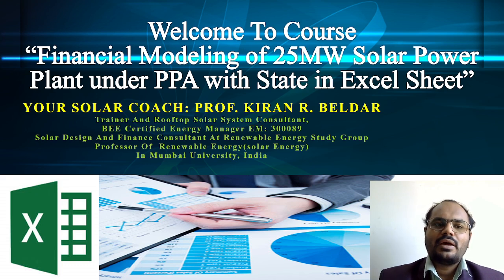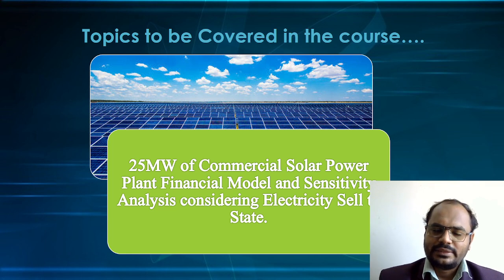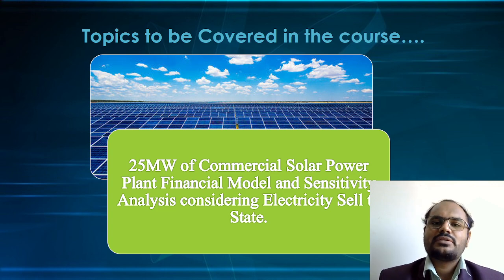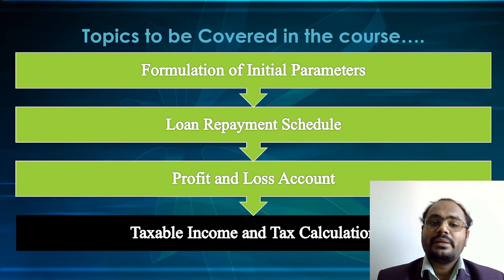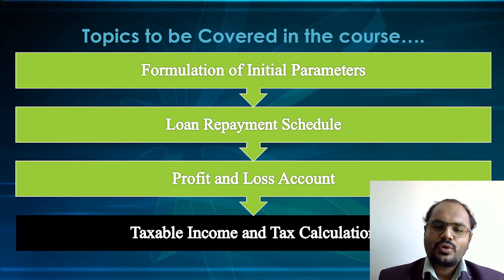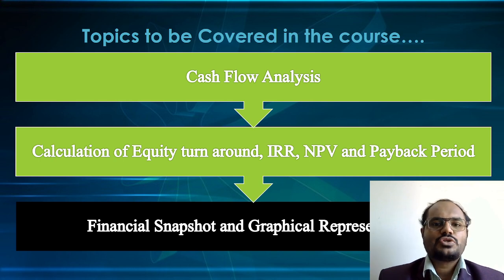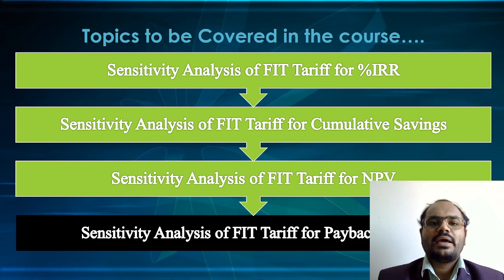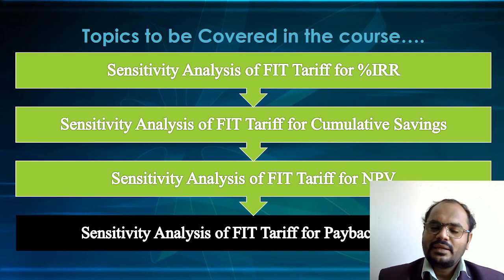Course on Financial Modeling of 25MW Solar Plant Considering PPA with State in Excel Sheet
To enroll in the course A to Z Design of Solar Power Plant : Basic to Advanced Level (Bundle of 20 Courses) (LIMITED OFFER)

The Bundle of Courses:
• Basic Level Core Concepts Courses – Stage 1:
1] Fundamental Basic Concept of Solar Power Plant (Duration: 16 hrs)
2] Solar Energy and its Applications (Duration: 4 hrs)

• Intermediate Level Core Design Courses- Stage 2:
3] Case Studies of Off Grid and Hybrid Solar Power Plant (Duration: 12 Hrs)
4] Design Case studies of 10kW On-Grid Solar Power Plant (Roof Mounted) (Duration: 7 hrs)
5] Design Case studies of 50kW On-Grid Solar Power Plant (Ground Mounted) (Duration: 7 hrs)

• Advanced Level Courses – Stage 3:
6] Design of 200kW Rooftop Solar Power Plant (Duration: 10hrs)
7] Design of 1MW of Utility scale Solar Power Plant (Duration: 15 hrs)

• Expert level Courses – Stage 4:
8] Shadow Analysis of Solar Power Plant in Google Sketchup (Duration: 10 hrs)
9] Design of Solar plant in AutoCAD (Site plan and Circuit Diagram): (Duration: 10 hrs)
10] Drafting of Feasibility Report, Detail Design Report and Proposal Report (Duration: 3 hrs)
11] A to Z Financial Modelling of Solar Power Plant in Excel Sheets (Duration: 20 hrs)

• Consultant Level Courses – Stage 5:
12] Financial Modelling of 1MW Captive Solar Power Plant (Duration: 7 hrs)
13] Financial Modelling of 5MW RESCO Solar Power Plant (Duration: 7 hrs)
14] Financial Modelling of 25MW Solar Power Plant (Duration: 7 hrs)

• Application Level Courses: Stage 6:
15] Solar PV & Diesel Generator Hybrid System (Duration: 4 hrs)
16] Solar PV and  Wind Turbine Hybrid System (Duration: 3 hrs)
17] Solar Technical Sales Representative (Duration: 2 hrs)
18] Solar Plant Design in PVsyst (Duration: 2 hrs)
19] Solar Plant Design in Helioscope (Duration: 2 hrs)

• Bonus :
20] 4 days Webinar Recording free
21] All Study Materials
22] Certificate of Course Completion
Total 20 Courses at Rs. 5000/- Only
Time: 200 hrs
Access: Unlimited

Regards,
Certified Energy Manager of Bureau of Energy Efficiency (EM-300089)
Doctoral Researcher on Solar Power Plant
Author of Book: A to Z Design of Rooftop Solar Power Plant
Solar System Consultant in RESG
Solar Finance Consultant in RESG
RESG Instructor on Solar Energy
Founder of Renewable Energy Study Group (RESG)

This course explains the Following Parameters in Detail:
A) Financial Modeling of 25MW of Solar Power Plant under PPA with State
In the excel Sheet where all parameters are club together to obtain the Final Master Excel Sheet.

     - Formulation of Initial Parameters
     - Profit and Loss Account Statement
     - Taxable income and Tax Calculation
     - Cash Flow Analysis
     - Calculation of Internal Rate of Return
     - Calculation of Cumulative Saving Over 25 Years Lifespan
     -  Calculation of Net Present  Value
     - Calculation of Exact Payback Points

B] Sensitivity Analysis of Solar Power Plant

      - Sensitivity Analysis of Feed In Tariff on Calculation of Internal Rate of Return
     - Sensitivity Analysis of Feed In Tariff on Calculation of Cumulative Saving Over 25 Years Lifespan
     -  Sensitivity Analysis of Feed In Tariff on Calculation of Net Present  Value
     - Sensitivity Analysis of Feed In Tariff on Calculation of Exact Payback Points

  In the excel Sheet where all parameters are explain very well.
     - Formulation of Initial Parameters: Parameters are required for financial modelling
     - Profit and Loss Account Statement: Total Revenue and Expenses
     - Taxable income and Tax Calculation: Parameters for taxable income and tax calculations
     - Cash Flow Analysis: Cash in and Out the system
     - Calculation of Internal Rate of Return: %IRR
     - Calculation of Cumulative Saving Over 25 Years Lifespan: Equity Turnaround the Project
     -  Calculation of Net Present  Value: NPV value
     - Calculation of Exact Payback Points: Payback Period